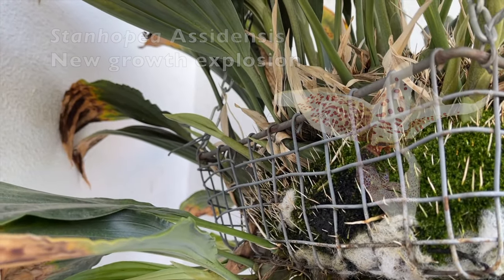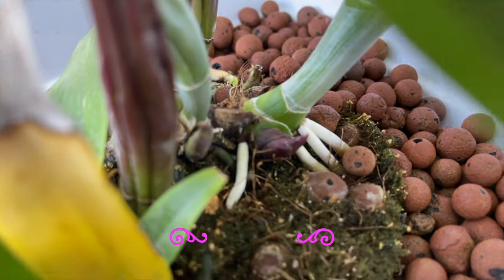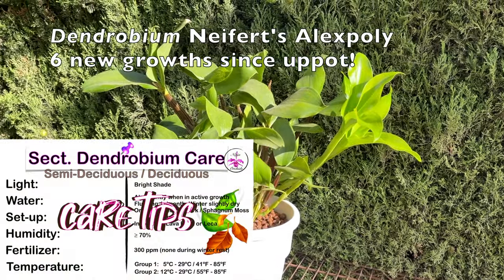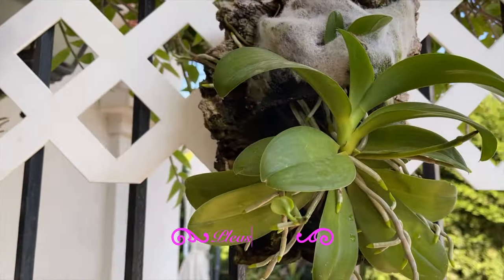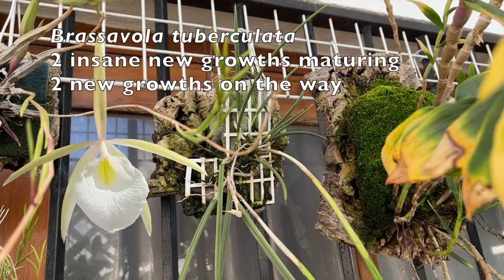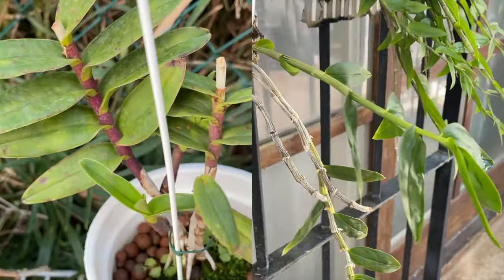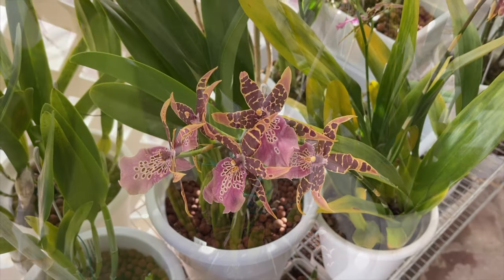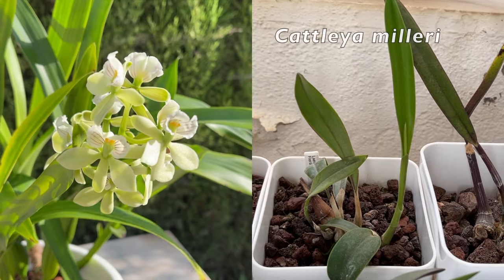Preparing Orchids for Seasonal Changes | 5 Essential Tips | Protect | Fertilize | Grow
As we transition between seasons, it’s crucial to prepare your orchids for the most challenging times of the year—whether you're in the Northern or Southern Hemisphere. In this video, I'll share key tips on how to adapt your orchid care routine for changing light conditions, temperature shifts, and humidity fluctuations. We'll explore how to manage orchid light exposure as the sun's angle changes, the importance of adjusting your watering schedule, and the benefits of using calcium nitrate, CalMag, and silicon to strengthen your orchids before the harsh winter or intense summer hits.
Join me on a tour of my hybrid indoor-outdoor orchid setup in Southern Spain, where I’ll show you how I prepare my collection for seasonal shifts. Whether you're gearing up for the heat of summer or the chill of winter, these tips will help ensure your orchids thrive.
CHAPTERS:
00:00 What is the best way to prepare orchids for summer / winter care
01:00 How to avoid the sunburn on orchids during seasonal changes
03:07 Do orchids need more fertilizer during the summer / winter season to grow well
05:52 How much water do orchids need during the winter / summer season to grow well
06:36 What is the best low temperature for the majority of orchids
07:49 How does humidity become a threat to orchids winter / summer
My environment:
Mediterranean climate, hot summers / mild winters
45% - 85% humidity, with regular airflow